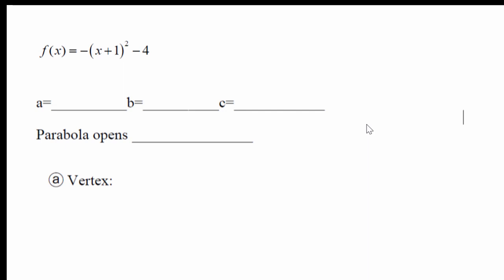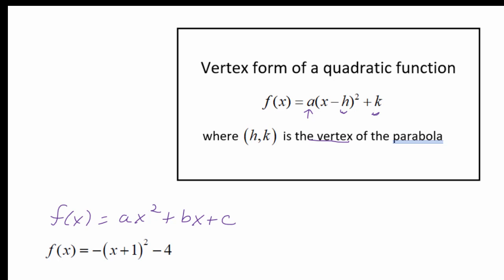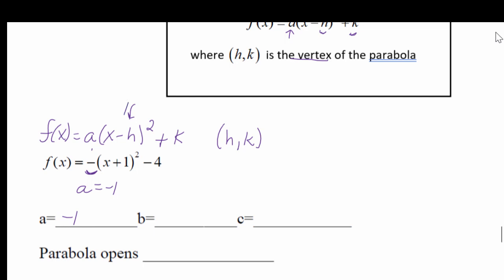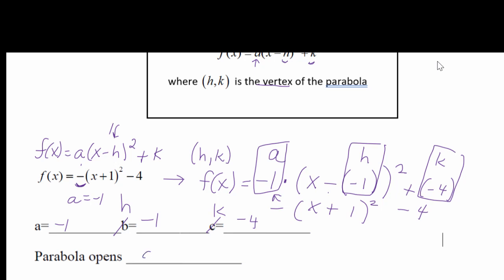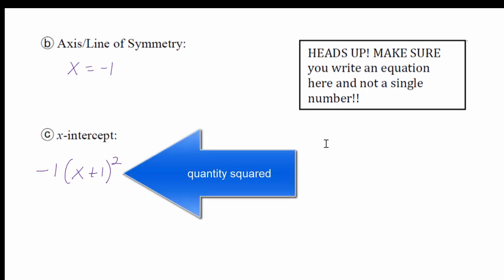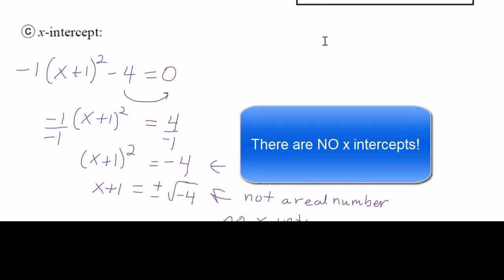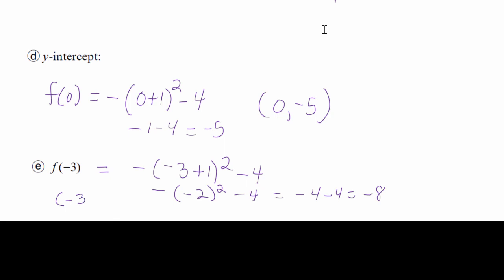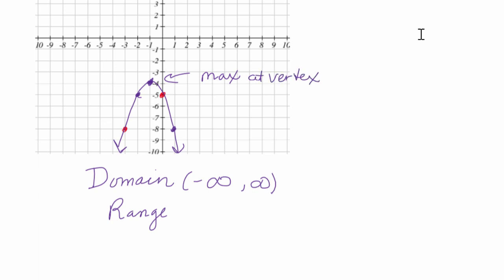Graph Quadratic Functions Vertex Form No x intercepts